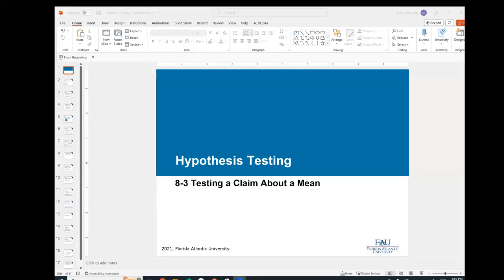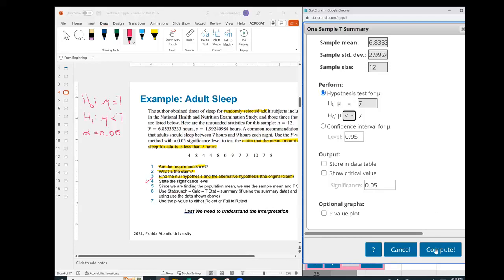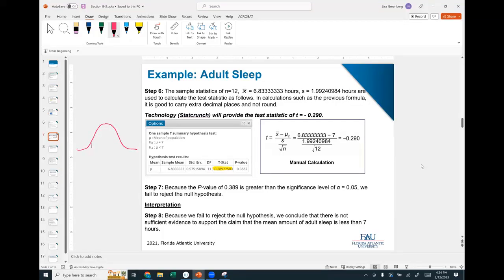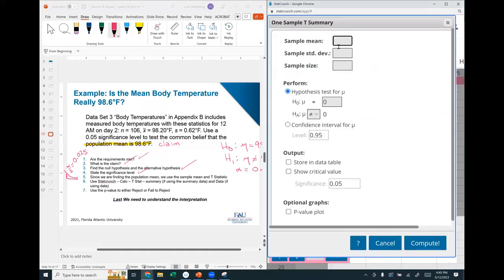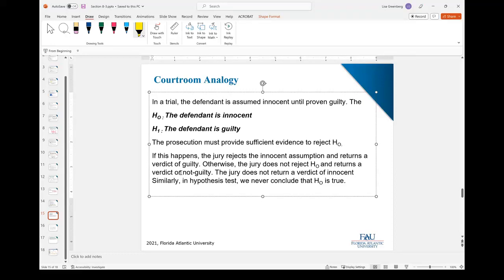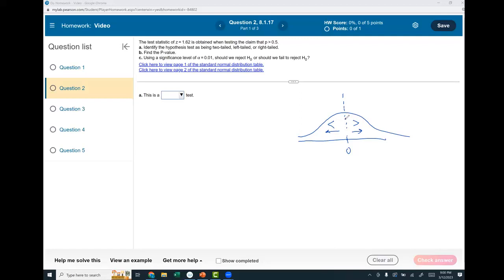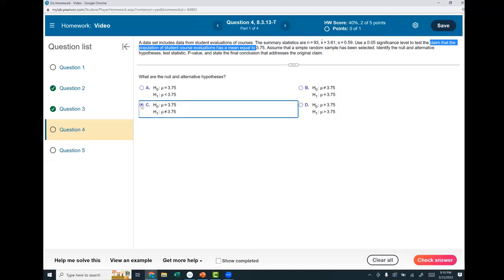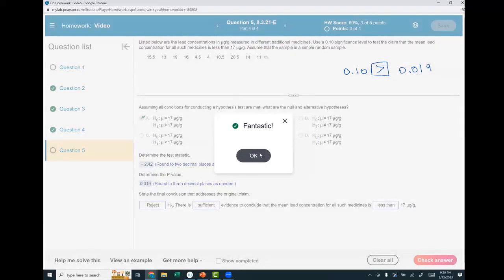STA 2023 8 3